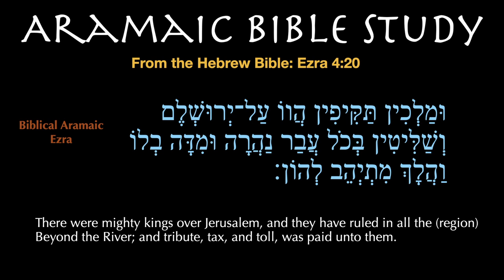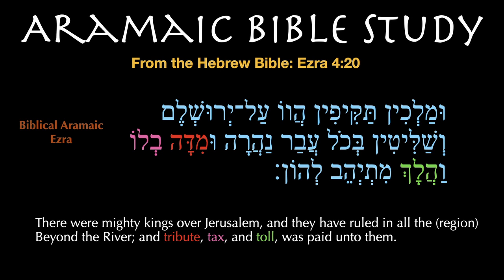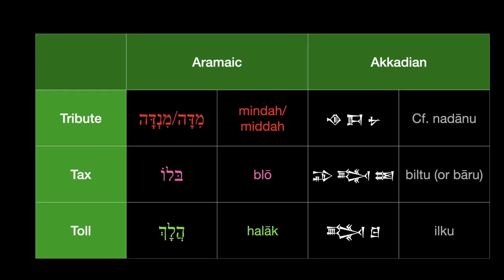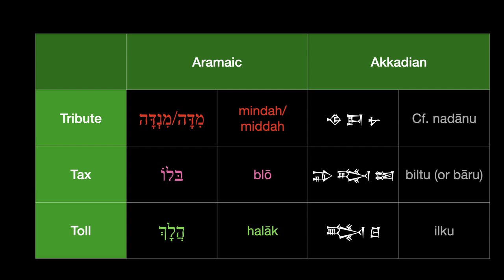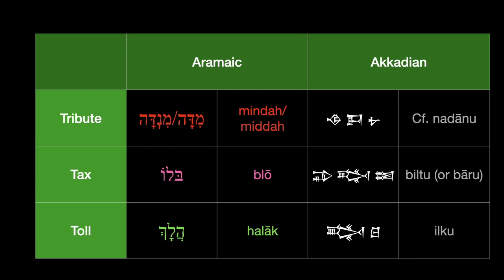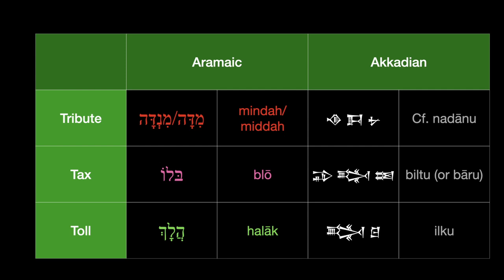Akkadian TAXES in the Book of Ezra - Aramaic Bible Study Ezra 4:20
We find Akkadian taxation terms the Aramaic portions of the book of Ezra.

The books of Ezra and Daniel contain portions written in a Mesopotamian dialect of Aramaic that is commonly referred to as "Biblical Aramaic." As this dialect emerges from Mesopotamian administration, it is fitting that a number of administrative terms from Akkadian entered into the Aramaic as it was used by Assyrian, Babylonian and finally Persian administrators of the Fertile Crescent and beyond.